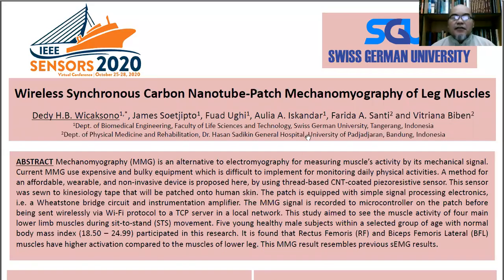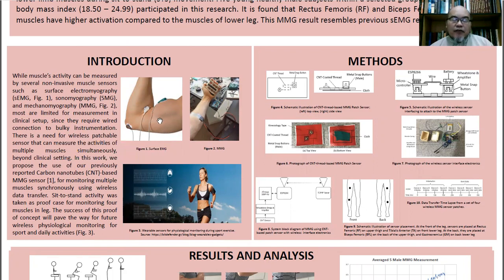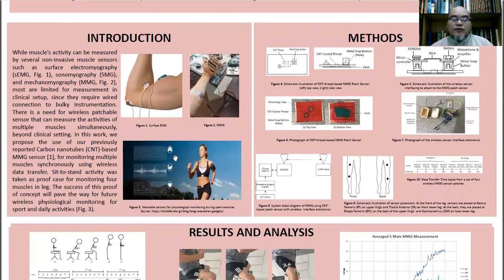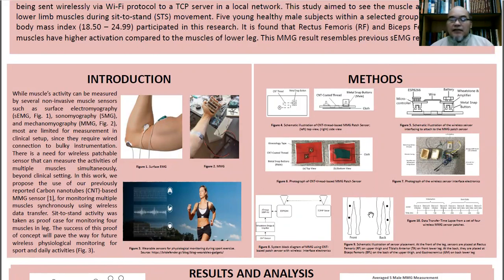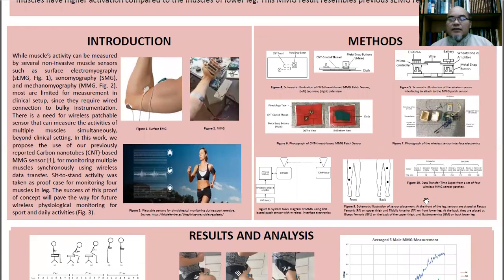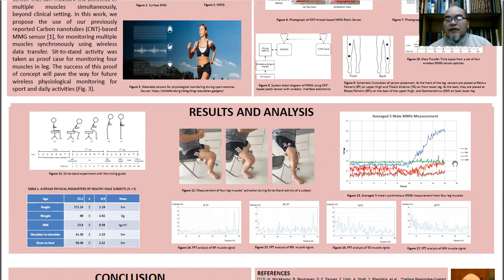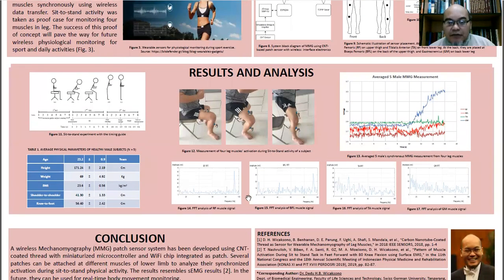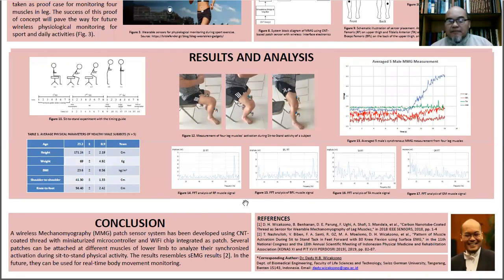Poster Presentation at IEEE Sensors 2020 on Wireless Synchronous CNT-Patch MMG of Leg Muscles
Abstract:
Mechanomyography (MMG) is an alternative to electromyography for measuring muscle’s activity by its mechanical signal. Current MMG use expensive and bulky equipment which is difficult to implement for monitoring daily physical activities. A method for an affordable, wearable, and non-invasive device is proposed here, by using thread-based CNT-coated piezoresistive sensor. This sensor was sewn to kinesiology tape that will be patched onto human skin. The patch is equipped with simple signal processing electronics, i.e. a Wheatstone bridge circuit and instrumentation amplifier. The MMG signal is recorded to microcontroller on the patch before being sent wirelessly via Wi-Fi protocol to a TCP server in a local network. This study aimed to see the muscle activity of four main lower limb muscles during sit-to-stand (STS) movement. Five young healthy male subjects within a selected group of age with normal body mass index (18.50 – 24.99) participated in this research. It is found that Rectus Femoris (RF) and Biceps Femoris Lateral (BFL) muscles have higher activation compared to the muscles of lower leg. This MMG result resembles previous sEMG results.

Published in: 2020 IEEE Sensors
Date of Conference: 25-28 Oct. 2020
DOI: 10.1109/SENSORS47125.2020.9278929